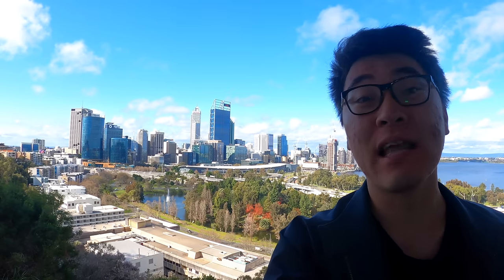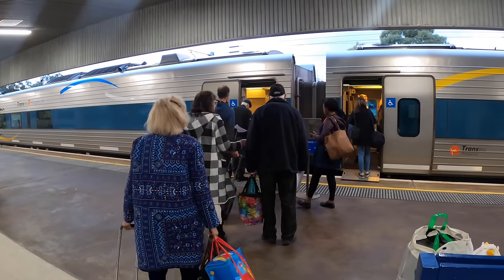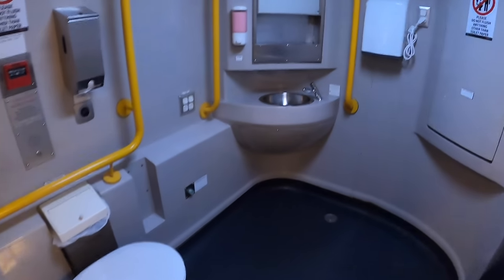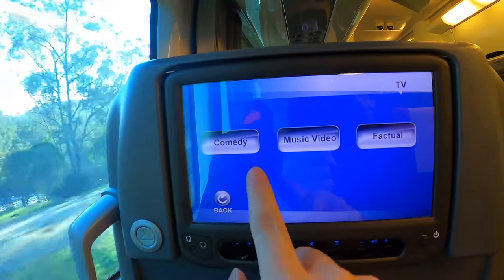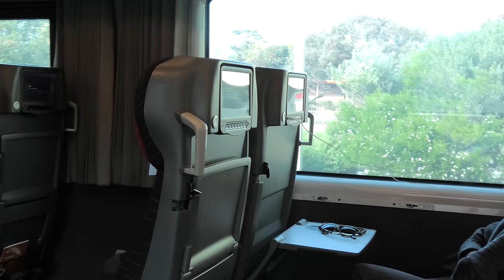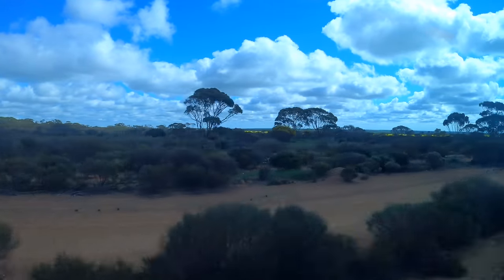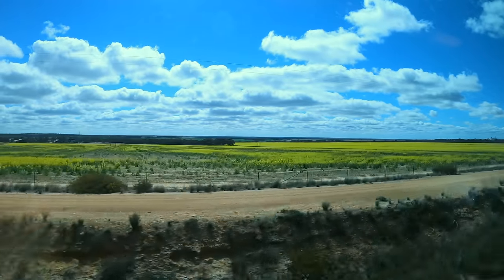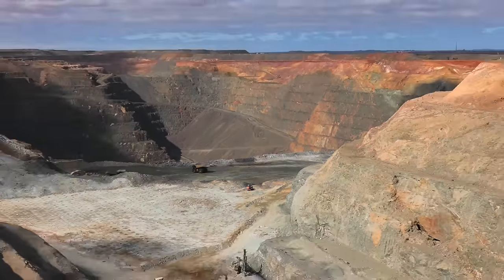Transwa Prospector Train Perth to Kalgoorlie - The fastest passenger service in Australia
With Covid cases keep popping up on the east coast of Australia it took me a lot of effort to finally get into WA to film this train review! I'm so excited!
The Prospector is operated by TransWA, the current rolling stocks are Transwa WDA class, they entered service in 2004. The new railcars are capable of reaching 200 km/h (124 mph), but track conditions have restricted their top speed to 160km/h (99 mph). From Perth to Kalgoorlie, travelling at an average speed of 95km/h, no other passenger train in Australia can cover such distance in this amount of time. What does the train look like? How was the service and the food on this train? Let's go and find out together!

0:00 Introduction
2:37 The Prospector
4:59 The seats

9:16 East Perth, Midland, Avon Valley
13:29 Seat-back screen
14:39 The Buffet

16:18 Toodyay, Northam
18:52 Eastern Goldfields Railway Line
20:42 Merredin
24:12 Lunch

27:00 Southern Cross
29:07 Summary
30:29 Kalgoorlie

This video was filmed on 28 August 2021
Train type: The Prospector, Transwa WDA/WDB/WDC class
From East Perth Terminal to Kalgroolie
Travel time: 6h50m
Distance: 653km
Manufacturer: United Goninan
Entered service: 2004
Maximum speed: 200km/h (120mph)
Top service speed: 160km/h (99mph)
Track gauge: 1,435 mm
Seat: Car 2, 41
Cost: $93.65